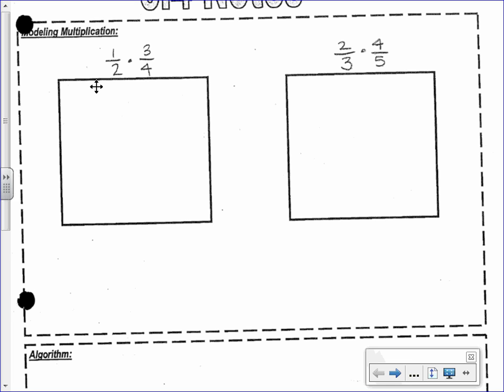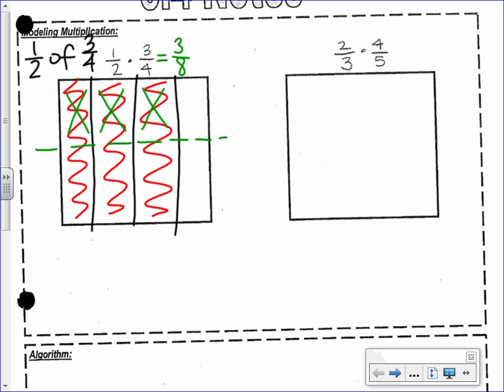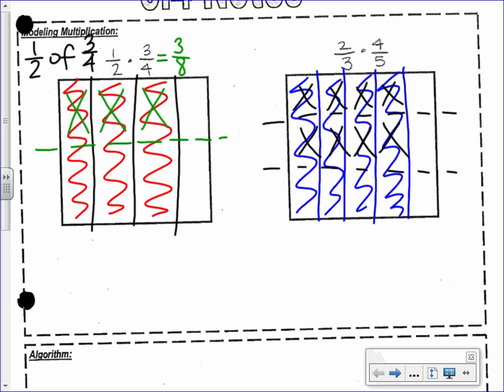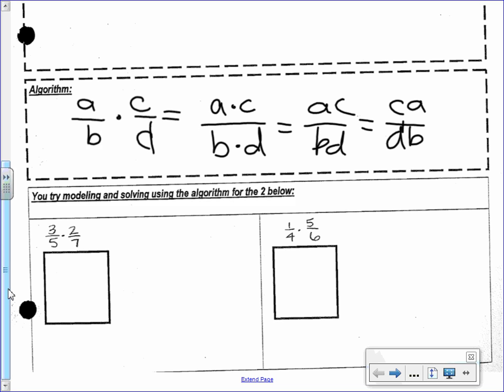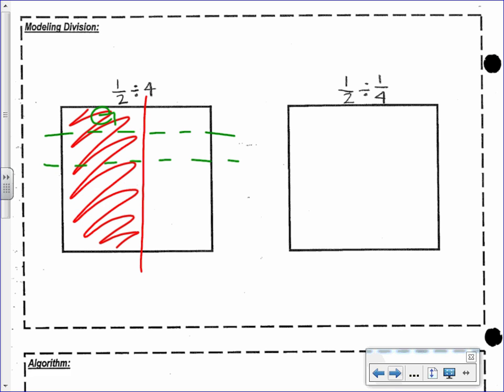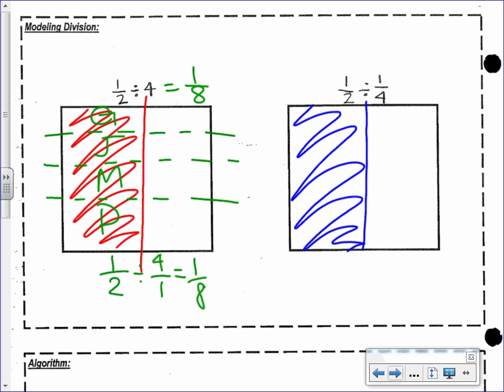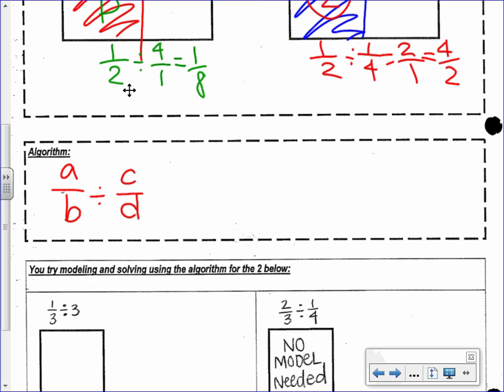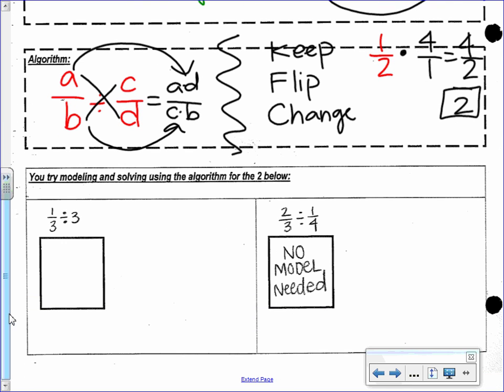5 4 Notes